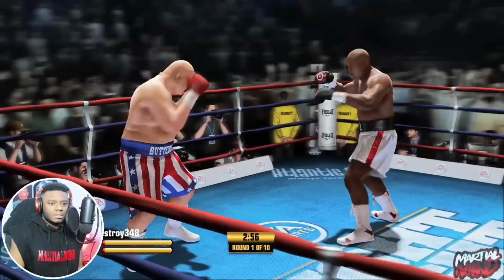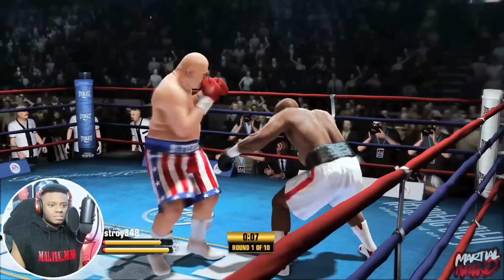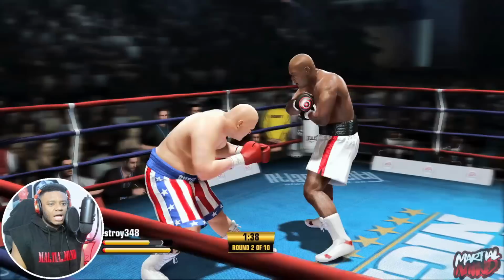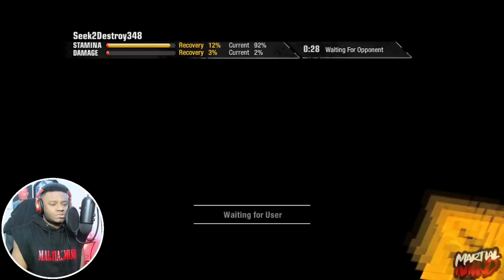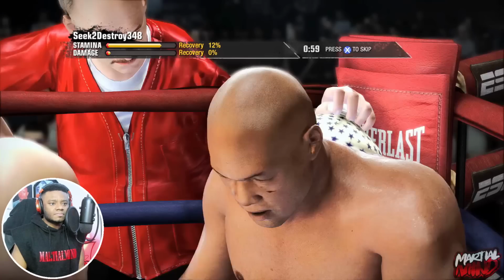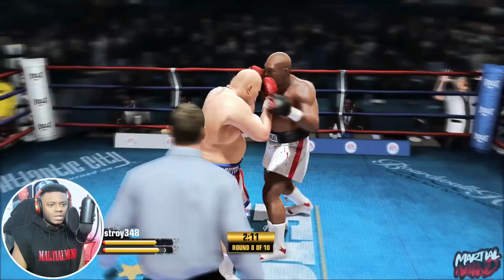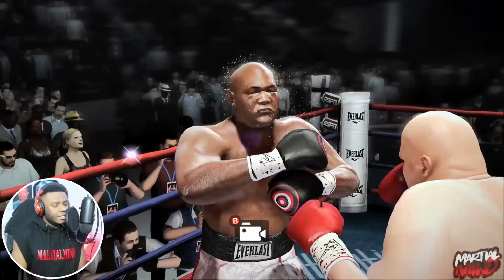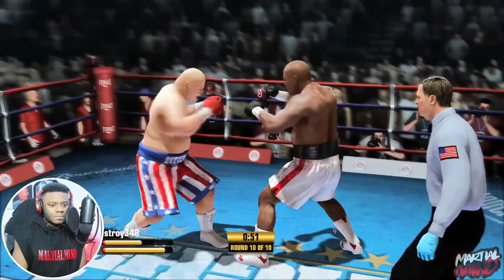Can I Actually Put On A Boxing Clinic With Butterbean?